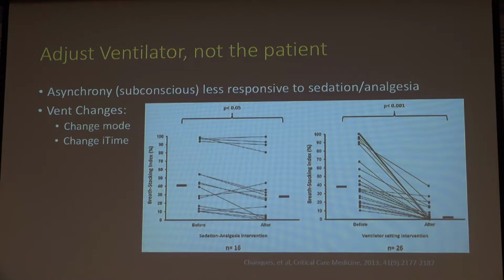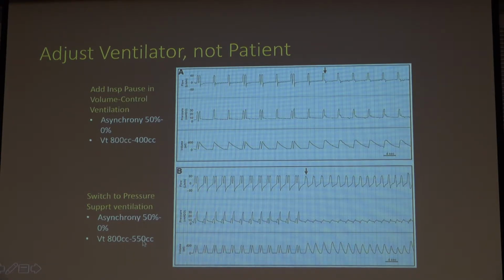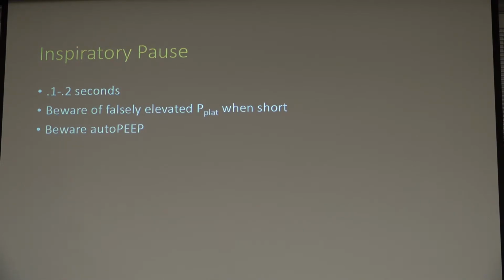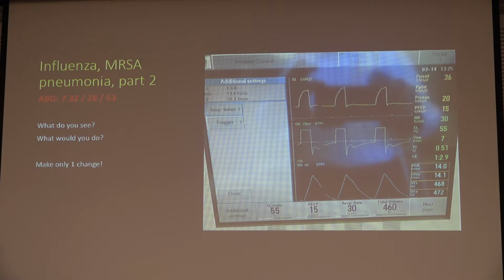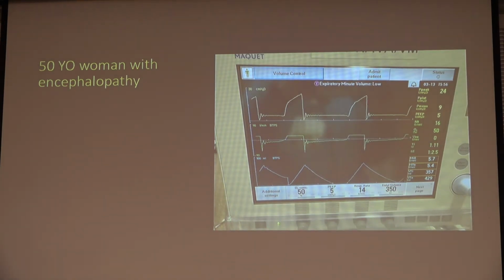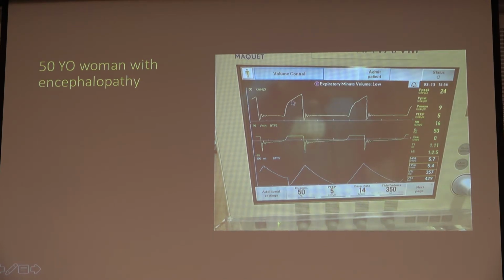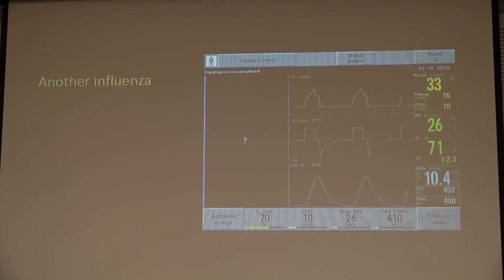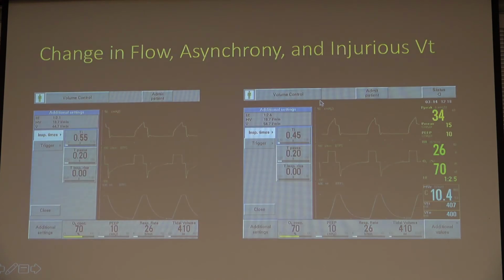H02103-4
14211 H02103 Asynchrony – K Doerschug
Kevin Doerschug, MD ,MS, FCCP